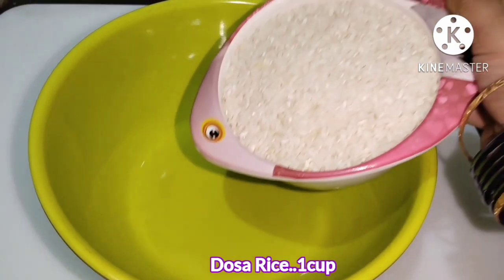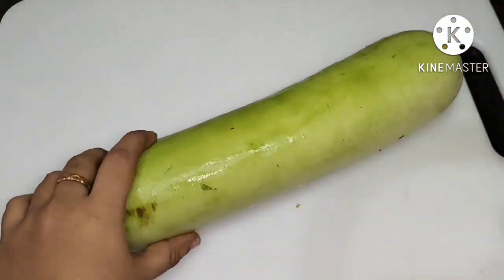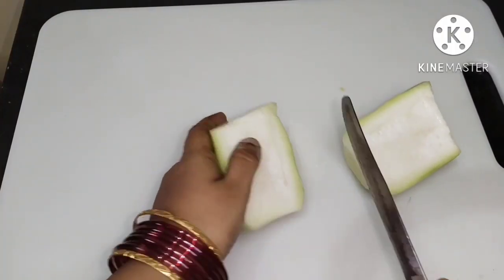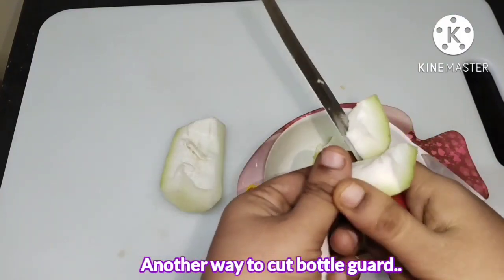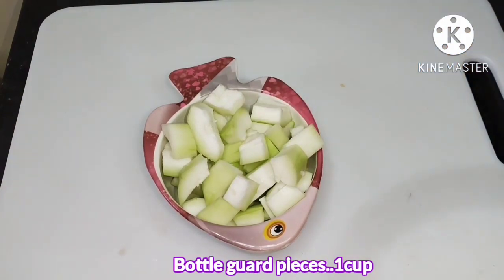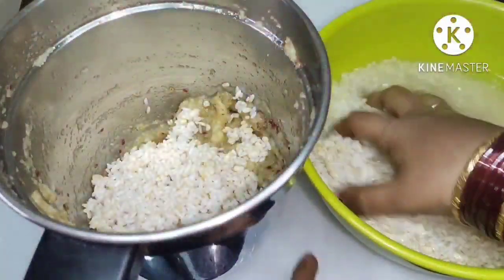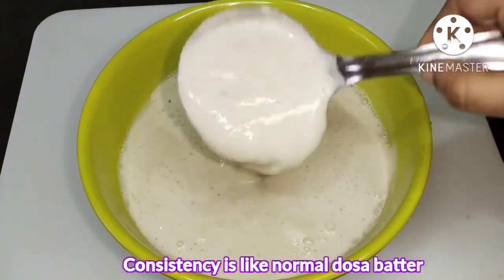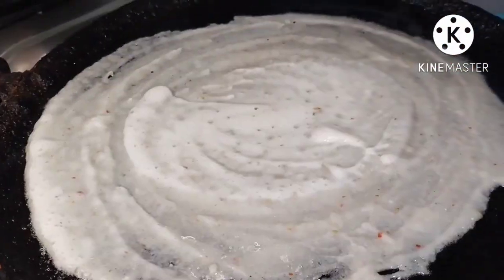కరకరలాడే సొరకాయ దోశ |No Fermentation Dosa Recipe| Instant Bottle Gourd Dosa | Crispy Dosa Recipe